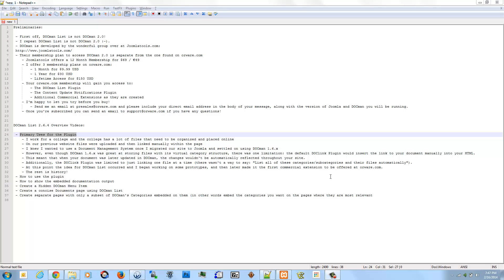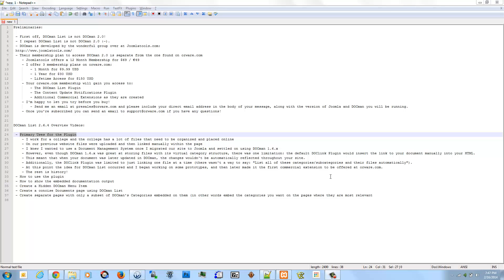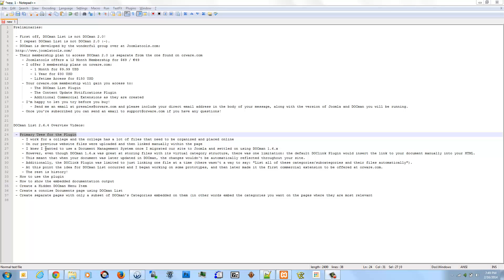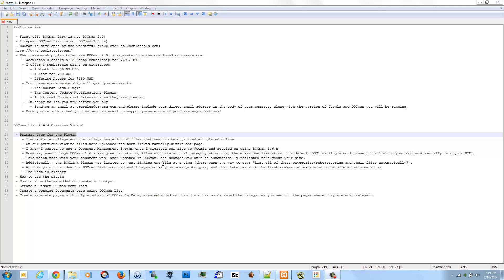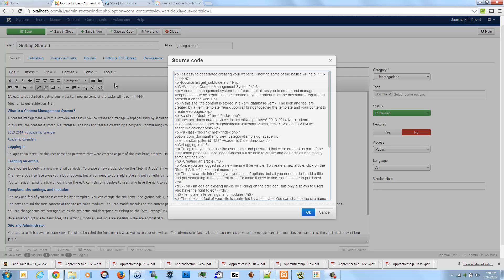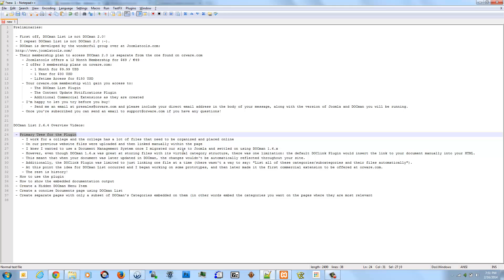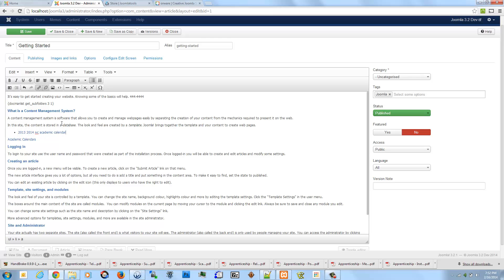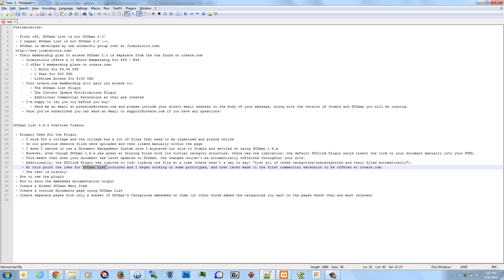DOCman List Plugin - How to Series #02: Primary Uses for the Plugin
In this series of videos I detail the story behind how the DOCman List Plugin was created and go over a lot of the basic questions that are typically asked about the plugin.

In Video #02, I go over the primary uses that the DOCman List Plugin can be used for on your site. I go over the limitations I noticed with what came with the base DOCman Extension that led to the idea for the DOCman List Plugin. Basically, if you've ever wanted to tell your Joomla site to "List all of these folders and subfolders automatically with all of their files" (and have it automatically update as new files get added, without requiring users to manually add links all of the time) then my plugin is for you!

In order to grab a copy of the DOCman List Plugin, please make sure to first purchase a subscription over at Joomlatools first:

And then head on over to my site, where you can grab a site membership for as little as $9.99 and gain access to the DOCman List Plugin and all of our other Members Only Extensions: